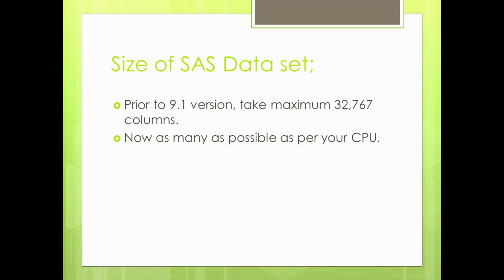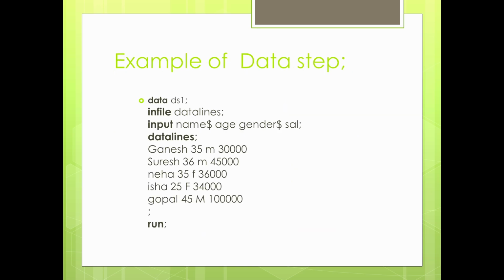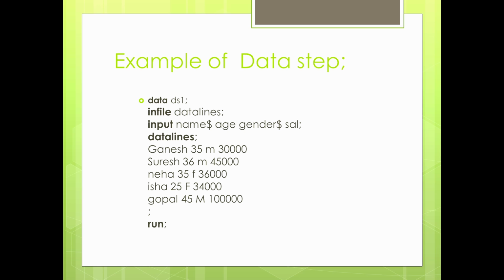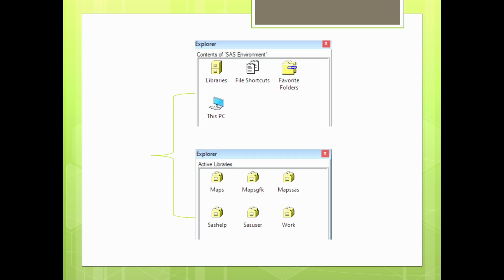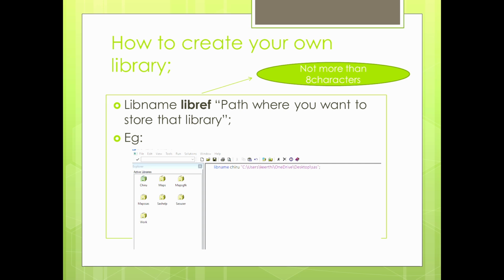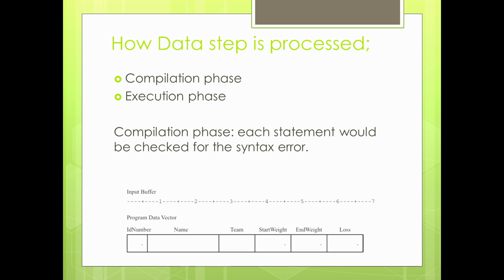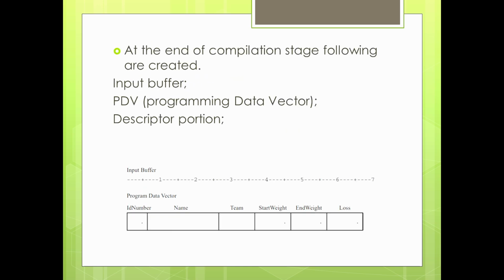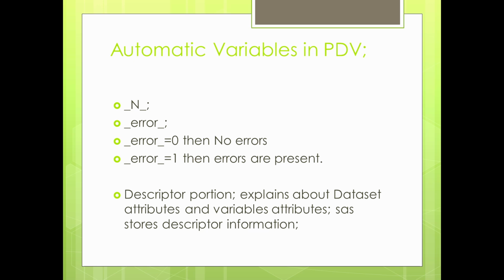SAS Part2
useful for the SAS Beginners.